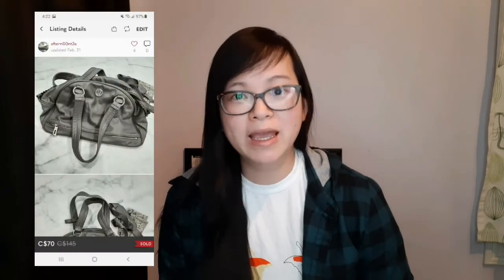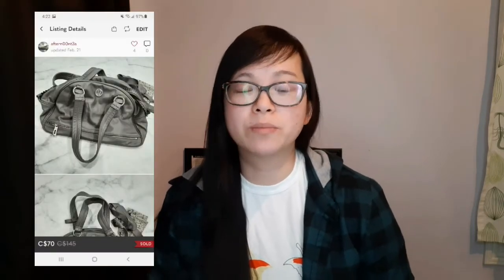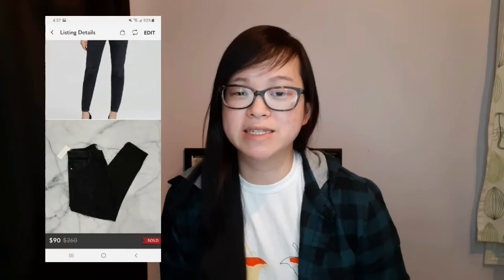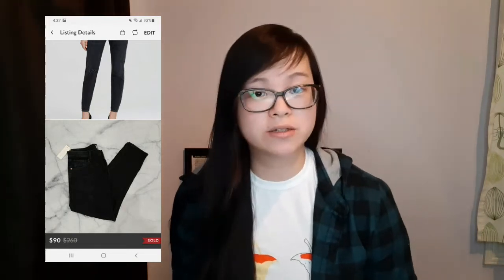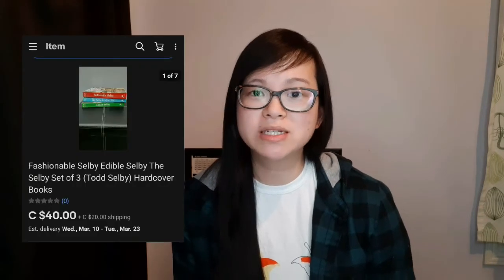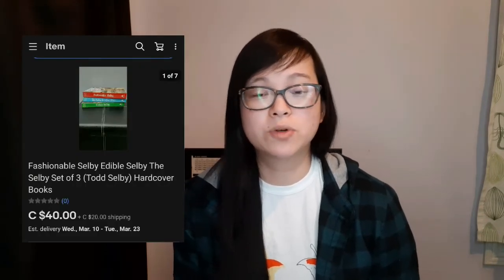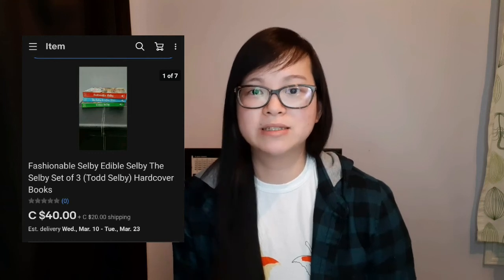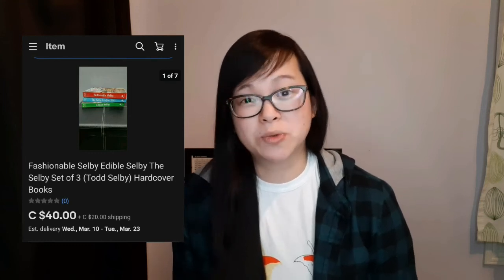What Sold on Poshmark and Ebay Canada Feb 2021 | Best Sales & BOLO Brands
In this video I share my highest sales on Poshmark Canada, poshmark US, and Ebay for the month of February 2021.

Products mentioned and/or products I love! Wonder Lint* (the best fuzz shaver ever!)
Clear polybags* (4 sizes, quantity of 100)
Thank you stickers* Polymailers* (availability always changes but here's an option!)

Sign up with rakuten to receive cashback on many online purchases!

poshmark Canada, poshmark, how to resell, make money online, make money from home, how to sell clothes, brands that sell, popular brands, make money selling clothes, reselling community, what sold, feb 2021, February sales, monthly sales, bolo brands, Canadian reseller, brands that sell fast, PMUS, PM Canada